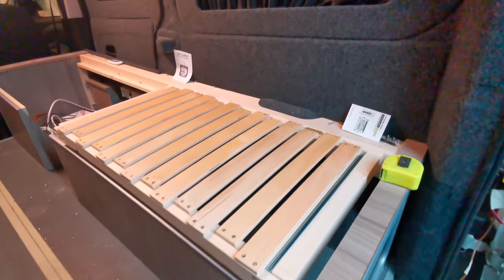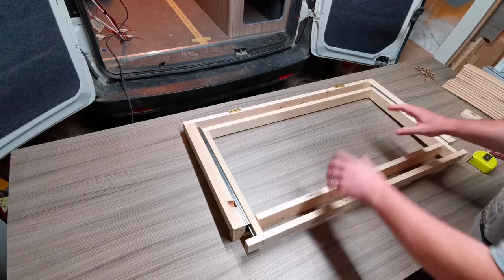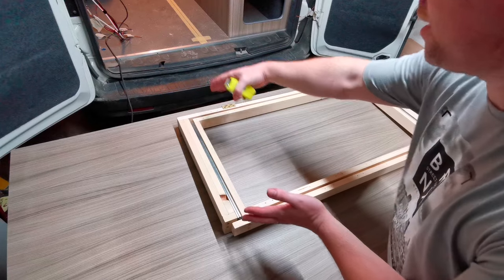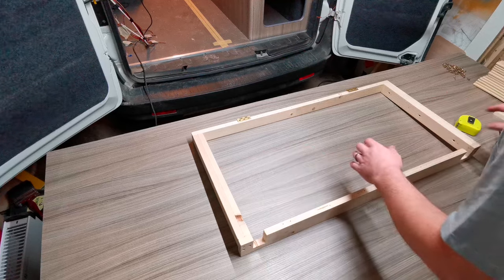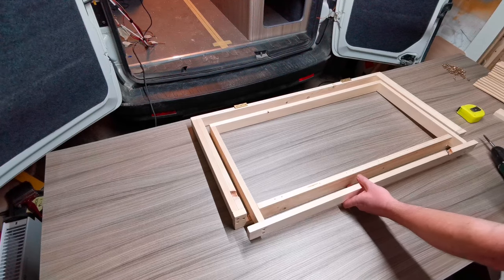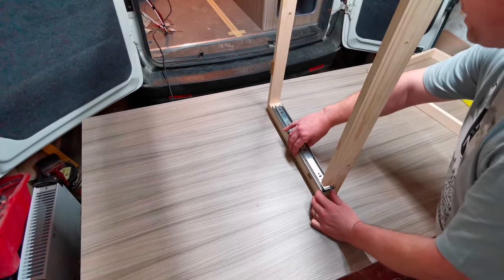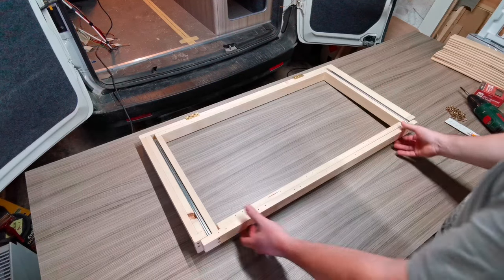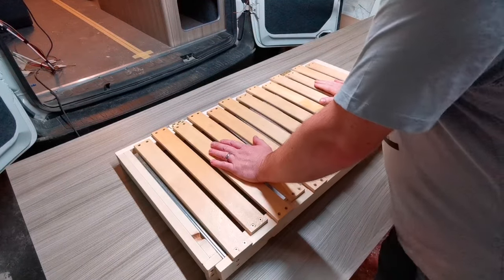How to make your own bed system for Campervan or motorhome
Links for products 👍:

Bed slats

Ball Bearing runners

2 x 1 PAR Timber

3 x 1 PAR Timber

15mm Lightweight furniture board

Aluminium Corner Profile

4 way stretch van lining carpet

Corner Blocks

Water pump

External shower point

240v Hook up point

Solar Panel

MPPT Solar controller

LiFOS Battery

Combination Hob and Sink

Porta Potti

This is a follow up video for the bed system video I did awhile ago. This video goes into more detail as to how to measure up for your own camper/motorhome, how to construct them and where to get the materials along with a few hints and tips as well.

Bed system
dantheman 321
van build